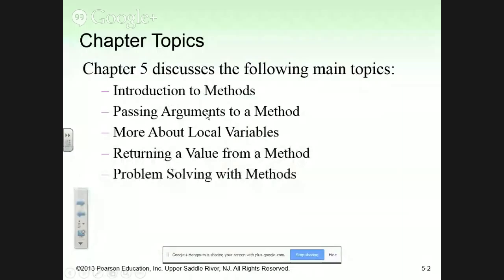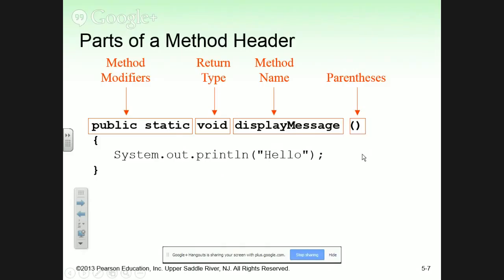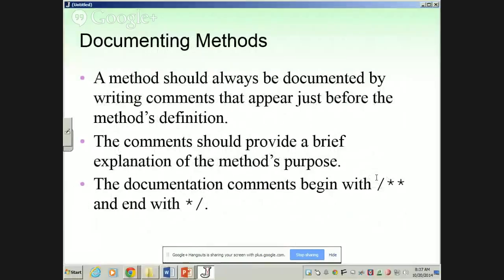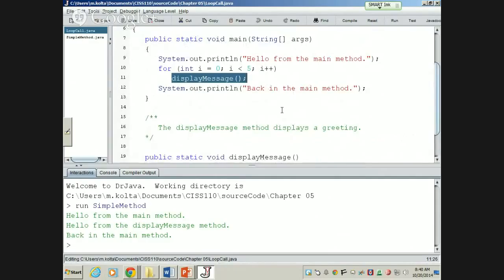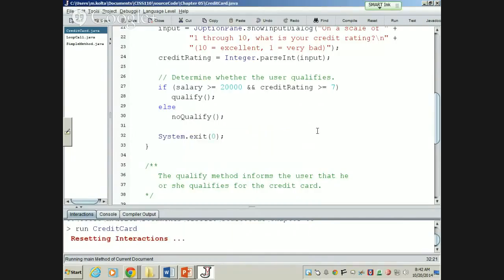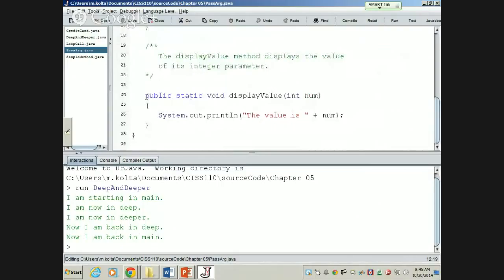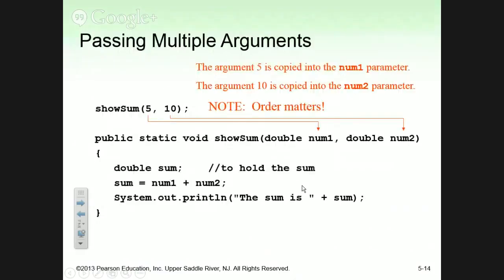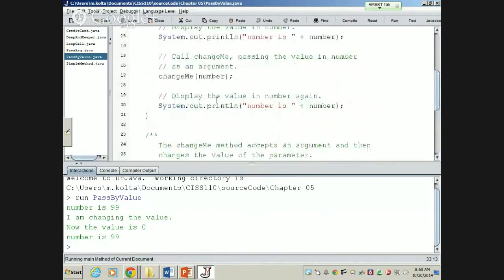CISS110 Module 5 lecture 1